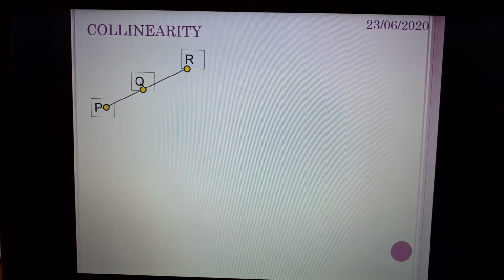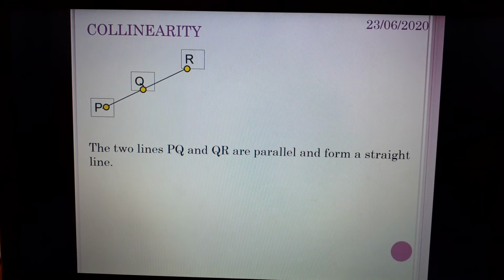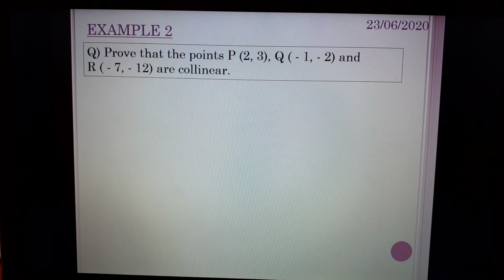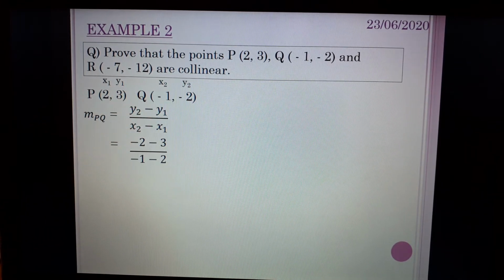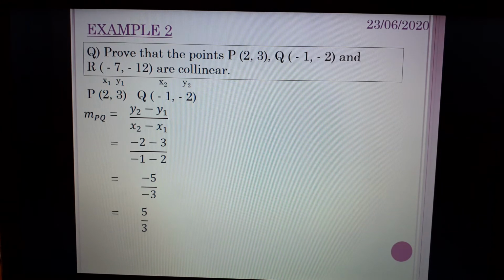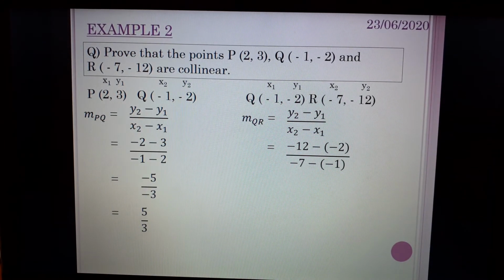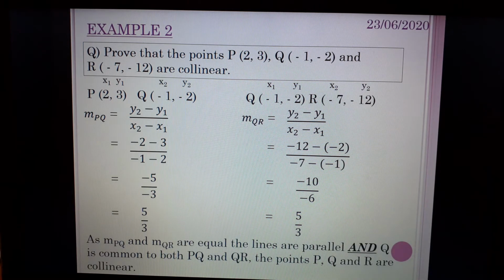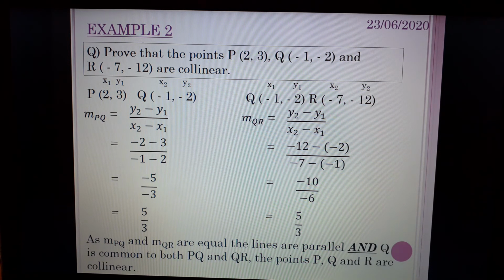Higher Maths Straight Line - Collinearity